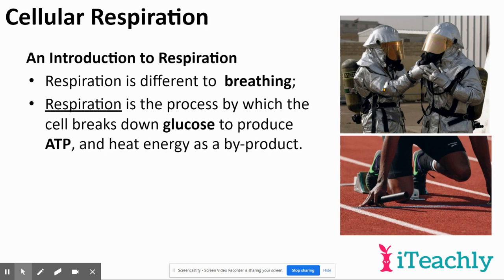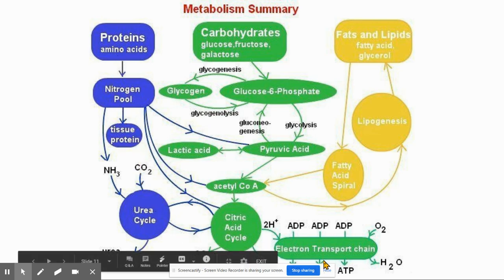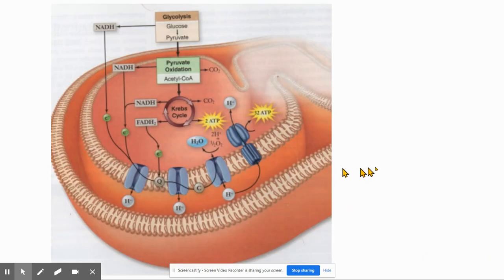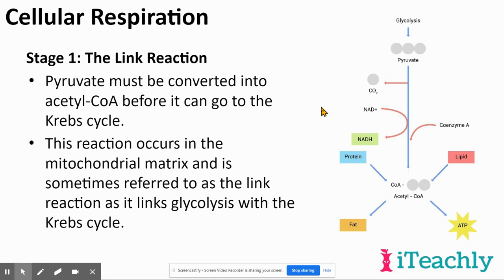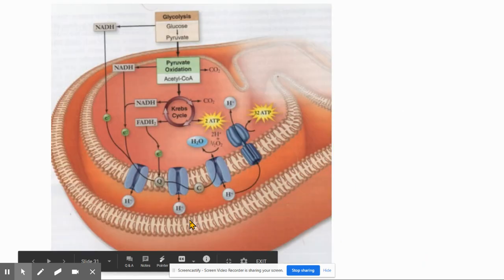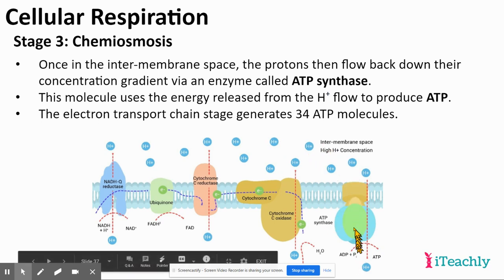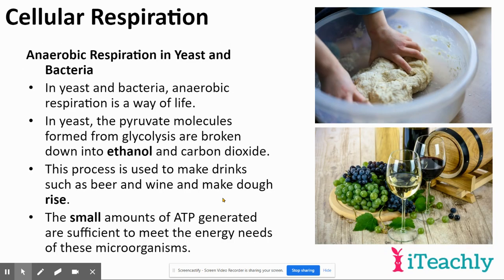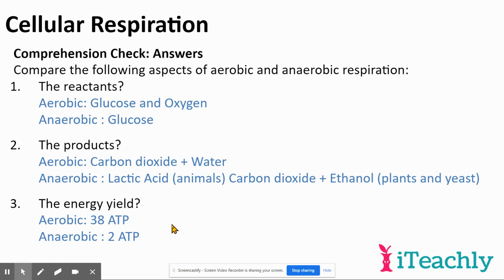Ch 4 Cell Respiration: Feb 4, 2021 9:10 PM